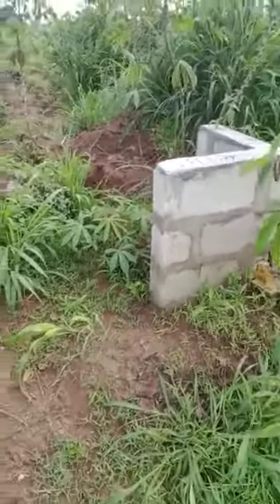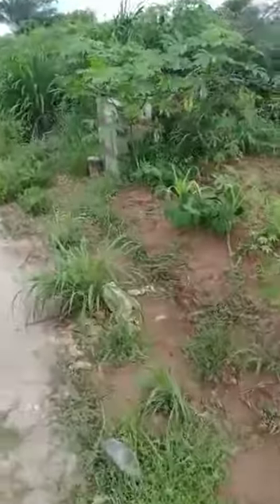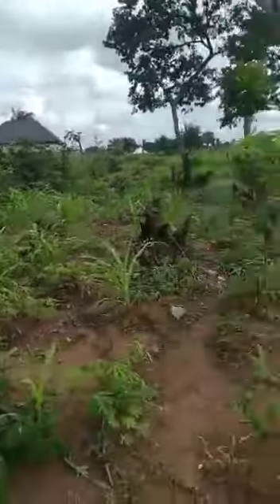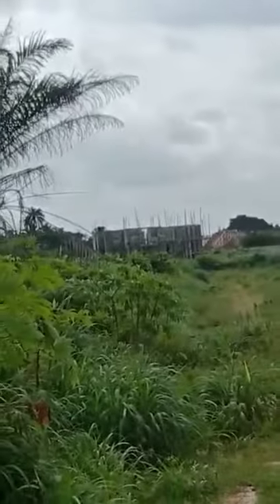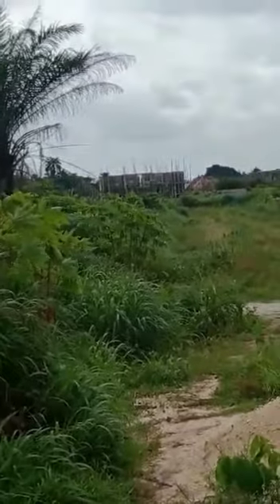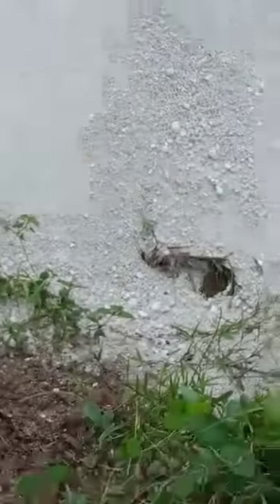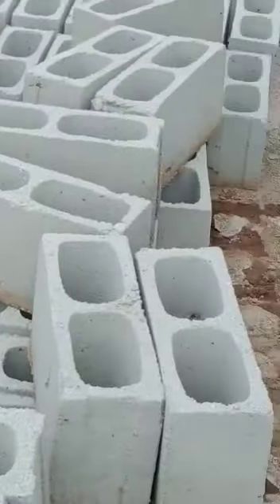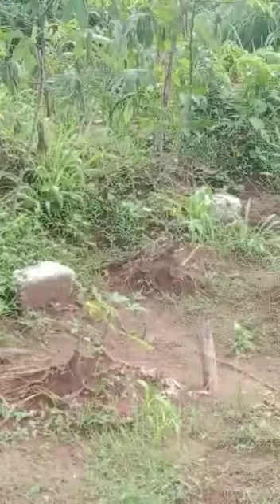1 plot of land buy and build located at Irete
FOR SALE: 1 plot of land buy and build located at Irete.

Price: N 3.6 Million.

Agency Fee: 5% of the Total Purchase Price. Only applicable for the Buyer.

N/B: Site Inspection is Strictly on appointment.